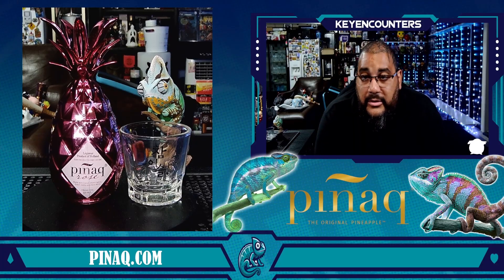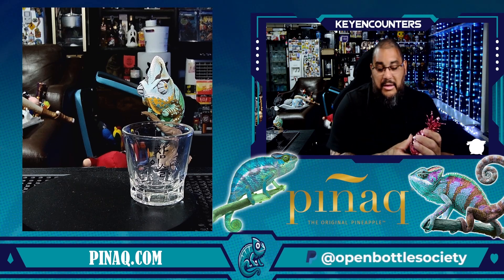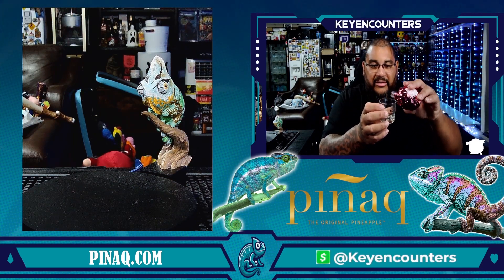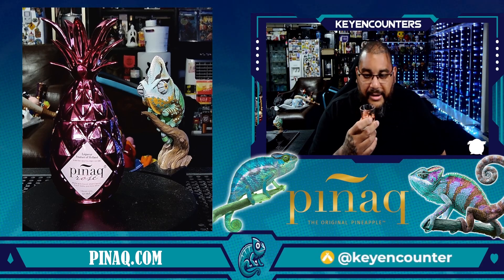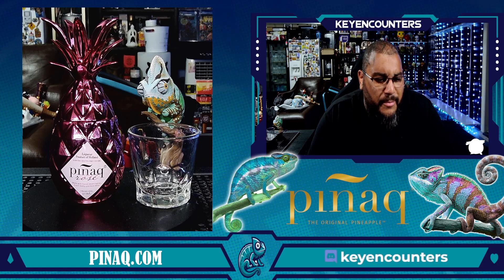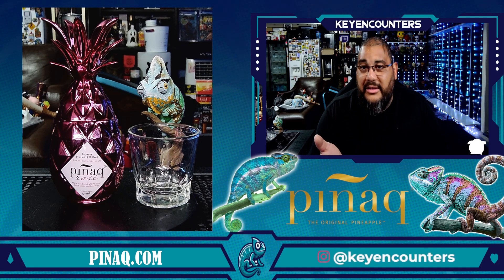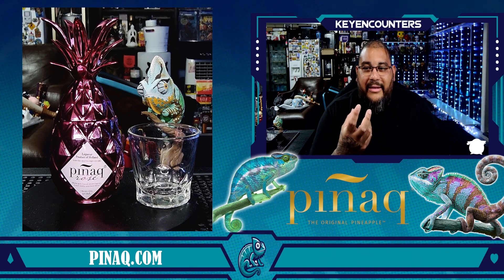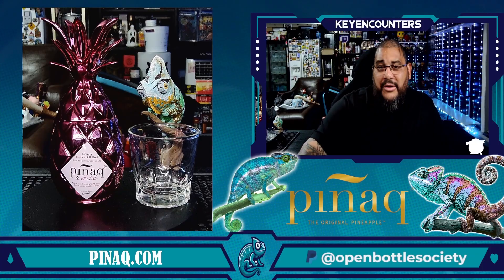Piñaq: Rosé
Cognac Meets Rosé: Reviewing Piñaq Rosé

Get ready for a taste of luxury with a tropical twist! 🍷🍍 Piñaq Rosé blends the sophistication of French VSOP Cognac and premium Dutch vodka with a splash of rosé wine to create an extraordinary tropical liqueur. This indulgent drink offers a perfect balance of fruit-forward rosé flavors with the boldness of premium spirits, making it ideal for any special occasion or relaxing evening.

Join us as we dive into the world of Piñaq Rosé, exploring its smooth, fruity, and elegant taste. From the first sip, you'll be met with the soft, floral notes of rosé wine, followed by the richness of cognac and vodka for a truly unique drinking experience. We’ll share our genuine reactions and thoughts on why this tropical liqueur is a must-try for fans of luxurious and innovative cocktails.

Perfect for those who appreciate the finer things in life, Piñaq Rosé delivers a refreshing yet sophisticated experience with each sip. Whether you're a cocktail enthusiast or just love a touch of rosé, this review will give you all the reasons to add this vibrant liqueur to your collection.

Your support means the world to me. Your time, views, and engagement inspire me every day. Thank you for being a vital part of this journey.

✨ KeyEncounters on Social Media ✨

When you click on any of the provided product links, I may earn a minor commission without any extra charges to you. Your kind patronage assists in sustaining my channel and enables me to produce more content of this nature. I genuinely appreciate your support!

Contributions are entirely optional but are sincerely valued! Any donations received will be allocated towards bolstering the livestreams and forthcoming video content.